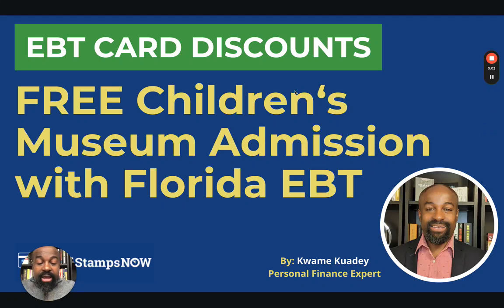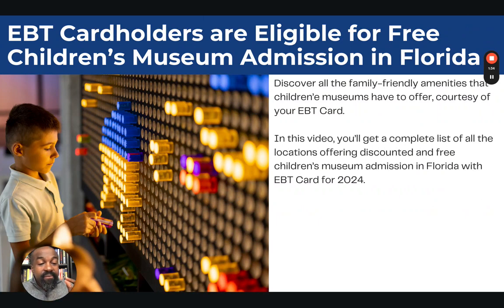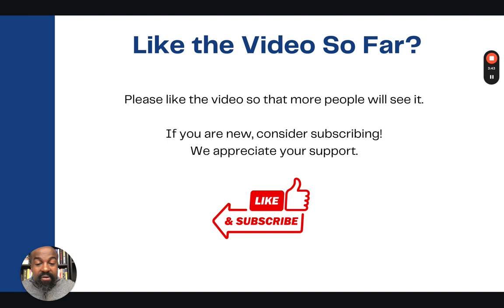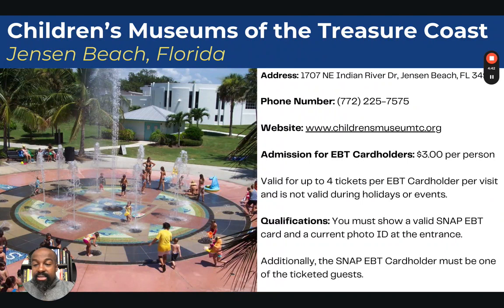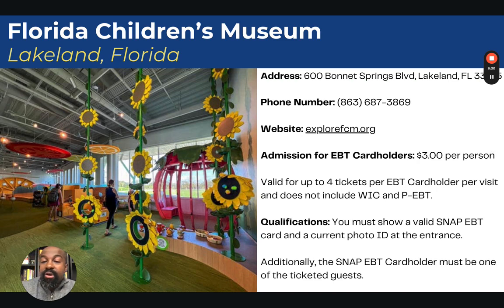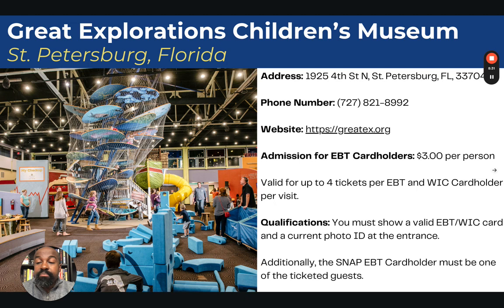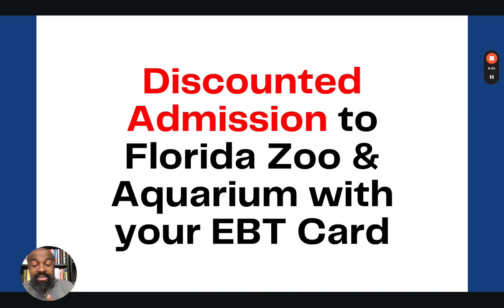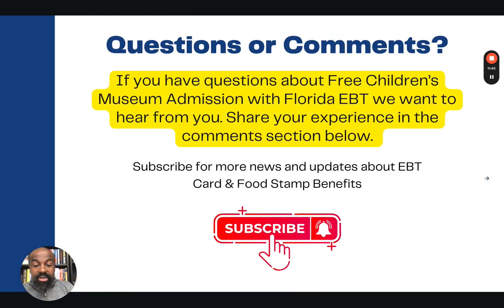FREE Children’s Museum Admission in Florida with EBT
Your EBT Card can qualify you for discounted and FREE Children’s Museum Admission in Florida.

Food Stamps, WIC, and Cash Assistance recipients can qualify for free admission to several children’s museum locations in Florida.

Plus, your EBT Card can qualify you for some amazing discounts and freebies, including FREE eyeglasses, FREE laundry, discounted gym memberships, discounted e-bike and e-scooters and so much more!

Use this link to download a PDF of the EBT Discounts for 2024 (with links): ⬇️

Unlock Exclusive Perks: EBT Discounts & Stay Informed with the Latest Food Stamps News - Sign up for our FREE Newsletter ➡️

Want to save even more with your EBT Card? 💳

Don't forget to take advantage of exclusive discounts and offers only available to EBT Cardholders & Food Stamp Recipients! 💵

✅ Get a FREE Android Smartphone & FREE Unlimited Talk & Text Phone Service with TruConnect!
Plus, you could qualify for FREE Amazon Prime!

✅ Add your EBT Card or P-EBT Card on Amazon to buy Groceries - NO MEMBERSHIP REQUIRED:

✅ Get 30 days of Amazon Prime for FREE + use your EBT or P-EBT Card to shop online!

✅ Use your EBT Card Online at Amazon Fresh and get FREE 2-day delivery!

✅ Use your SNAP EBT Card to shop online at Walmart for grocery delivery or store pick-up!

✅ Get a FREE $30 when you join Rakuten and start earning free cash back at your favorite stores!

Get a complete list of all the SNAP EBT Discounts by State, including free admission to museums, zoos, aquariums & more! ⬇️

In addition, Food Stamps Now is a reader-supported community. We thank you for your continued support!